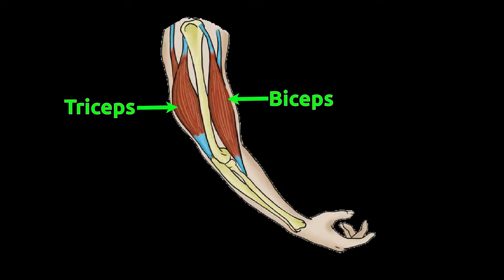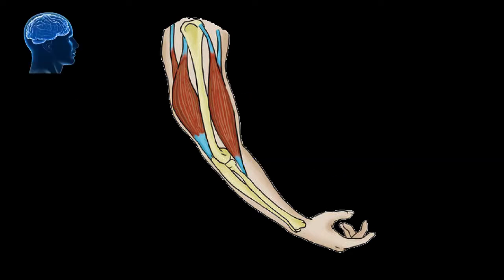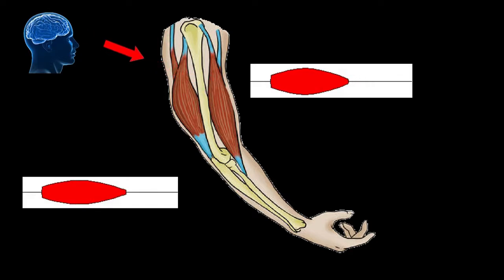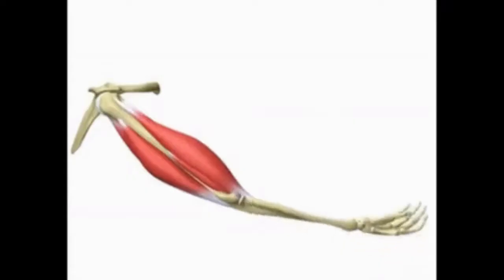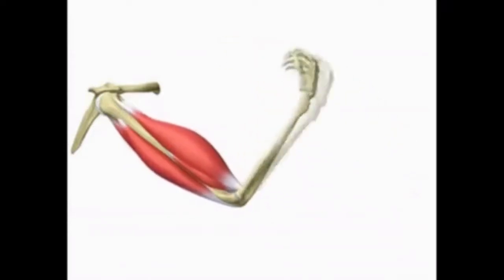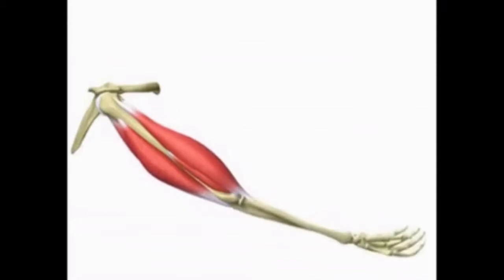How does muscle and bone move our arm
MUSCLE